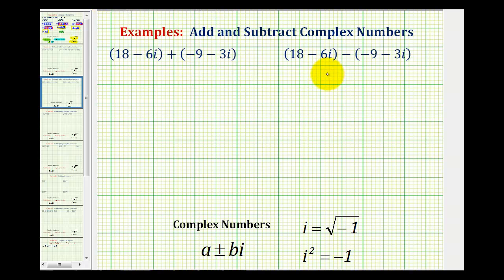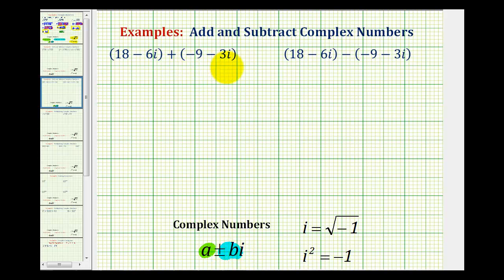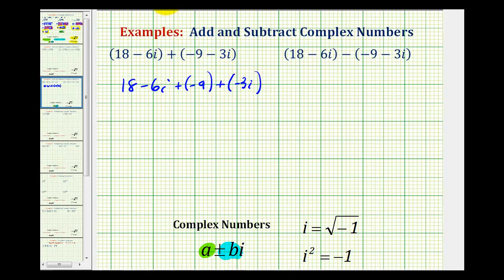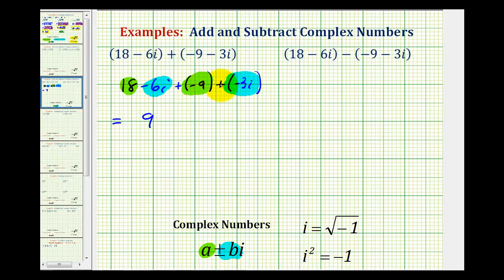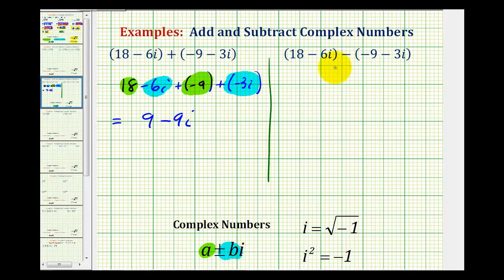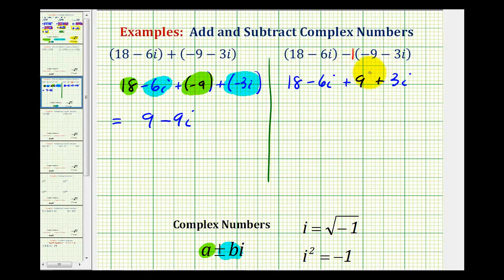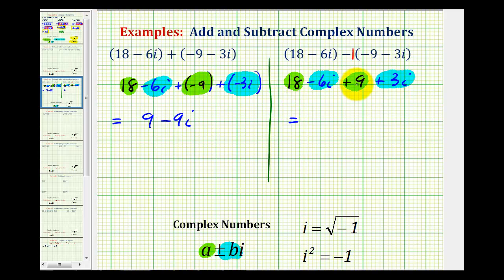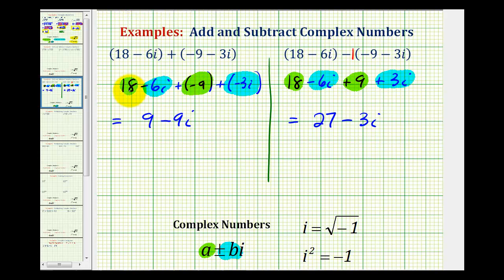Ex 1: Adding and Subtracting Complex Numbers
This video provides  examples of how to add and subtract complex numbers.